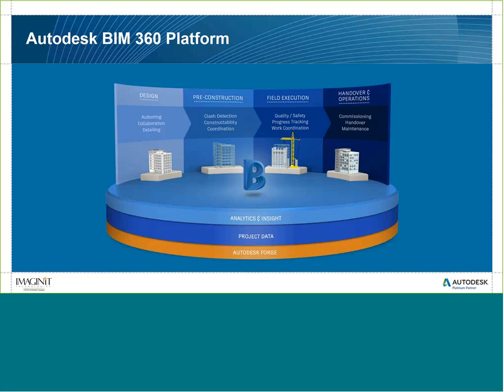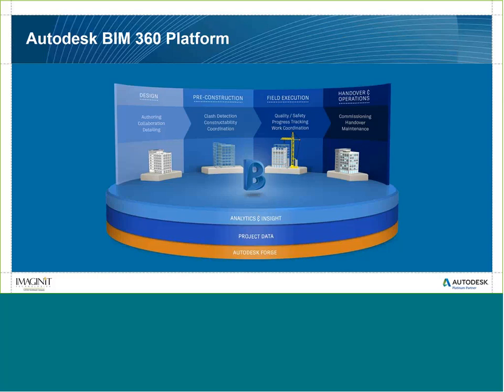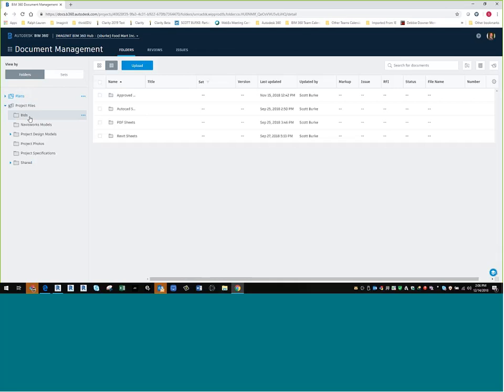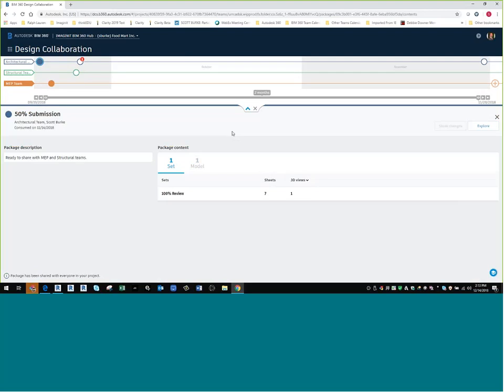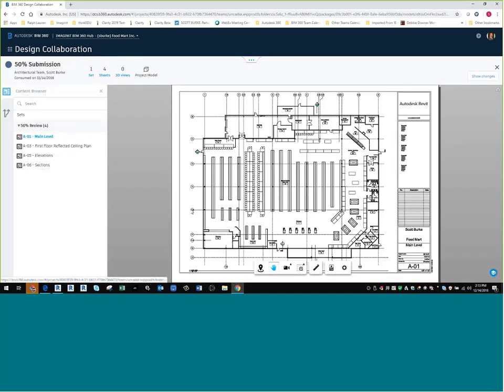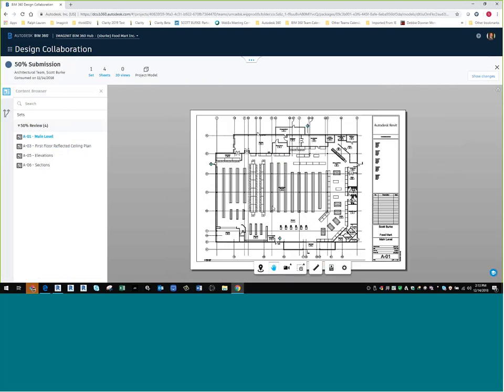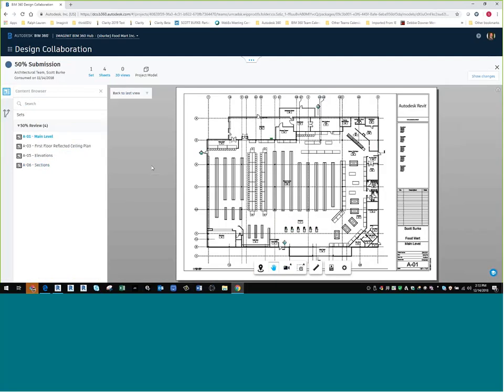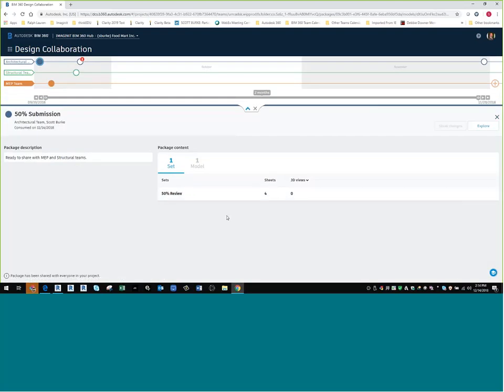BIM 360 Design Overview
In this 45 minute presentation Scott Burke with show how the latest BIM 360 Design provides increased security controls, issue management, deliverable coordination and more. Built for cloud-based worksharing, BIM 360 Design allows distributed, multidisciplinary teams to co-author Revit models simply and easily.